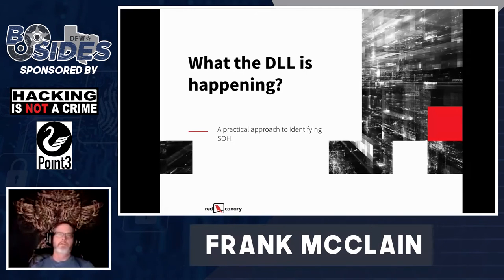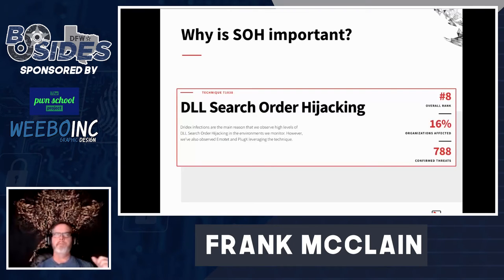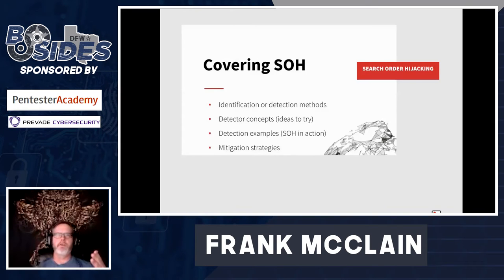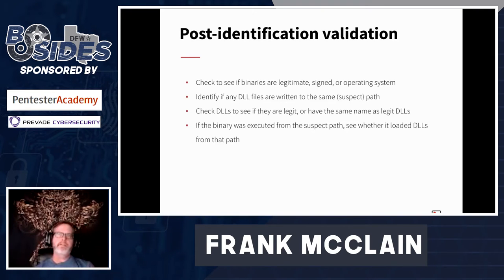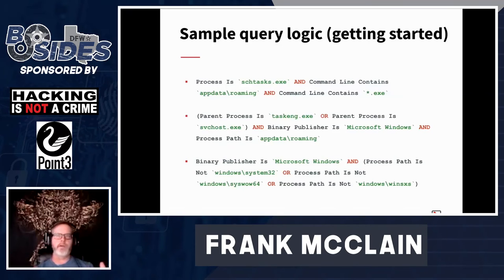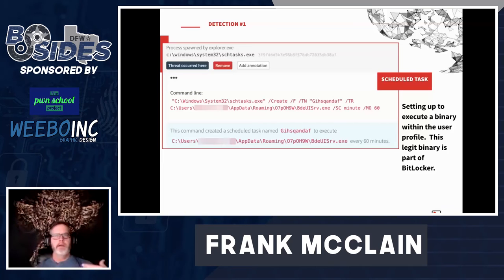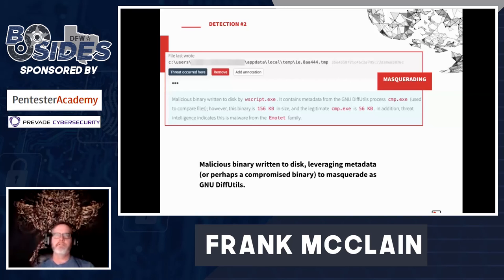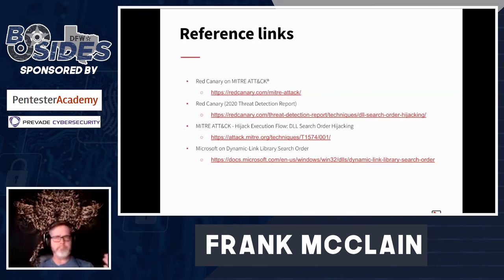What the DLL is happening? A practical approach to identifying SOH.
There are many ways adversaries can maliciously leverage Dynamic Link Libraries (DLL). One of the most common is Search Order Hijacking (SOH), a simple technique which provides the means to evade detection, establish persistence, and expand infection. As a DFIR analyst, knowing how to identify SOH during an incident is important, as this can trigger other workflows for memory forensics or reverse engineering.

Most of the available information about DLL hijacking focuses on these late-stage workflows, yet overlooks the earlier stages of investigation. This talk will share a profile for SOH and present real-world examples to aid in identifying its setup and usage.

Frank McClain is a US Army veteran of the first Gulf War, and an accomplished cyber investigator with deep experience in digital forensics and incident response. He has worked as a DFIR consultant, and managed security operations for a national financial services firm. Frank joined the Red Canary CIRT in 2016, where he performs threat analysis across thousands of endpoints and serves as the Detection Engineering training lead.